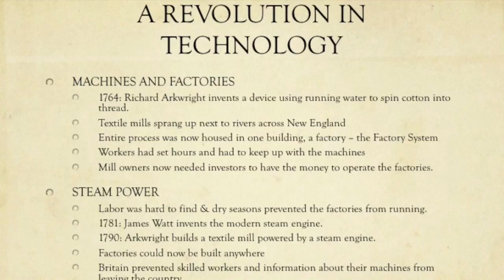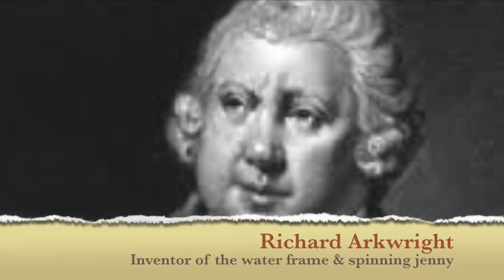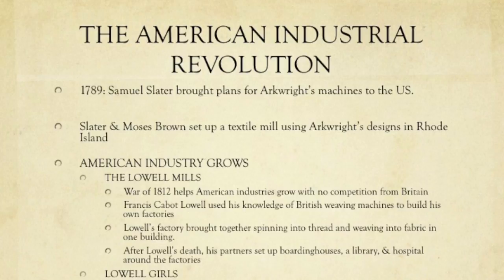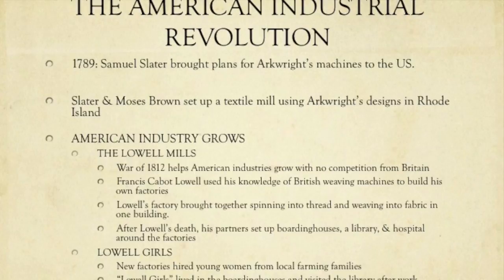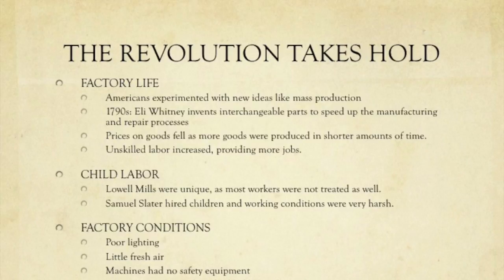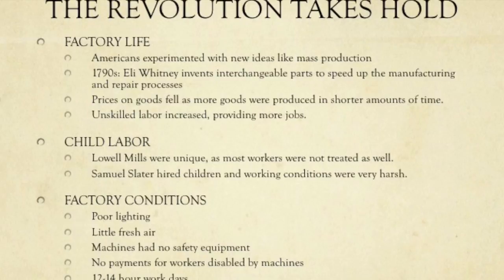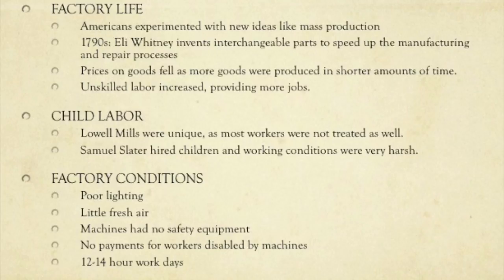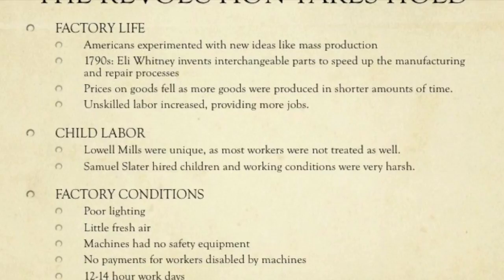The Industrial Revolution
Jeffersonian Era Lecture #7